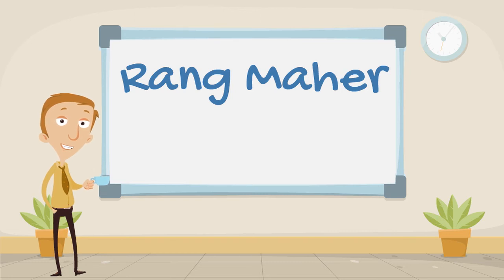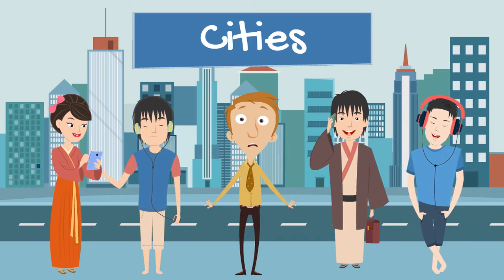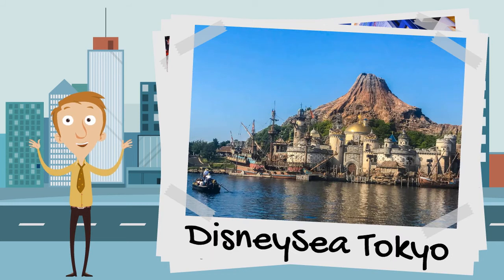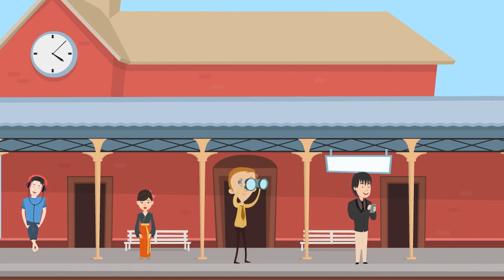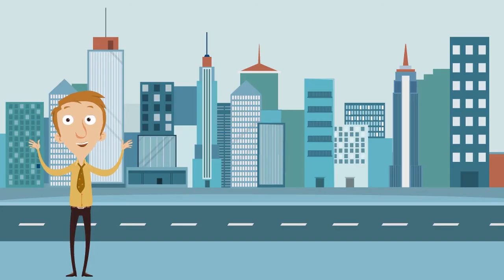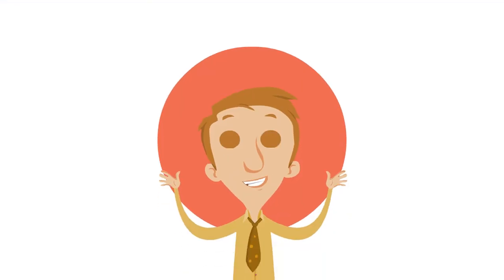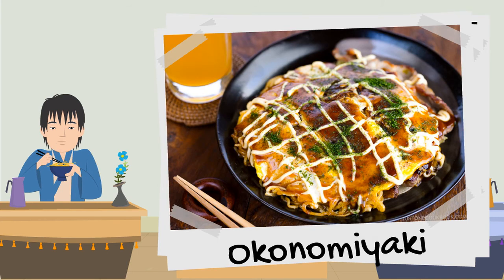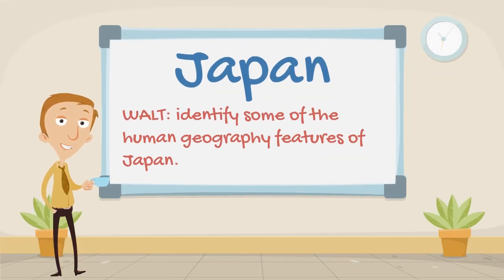Japan - What are the cities like? (Primary School Geography Lesson)